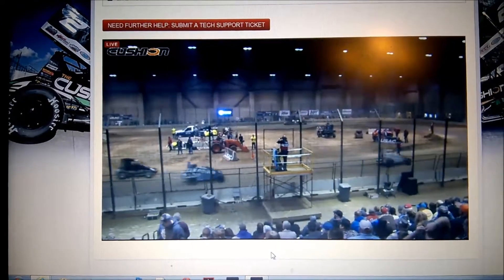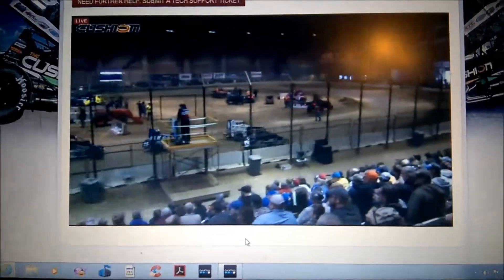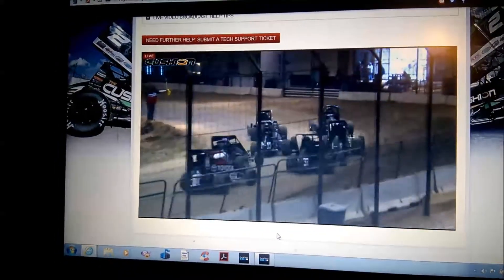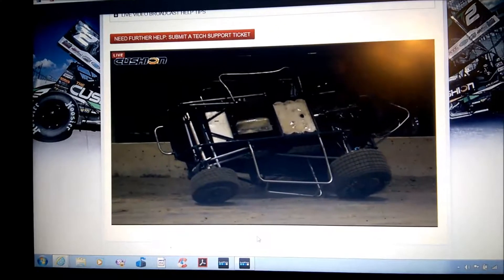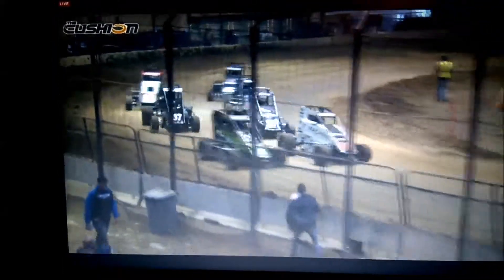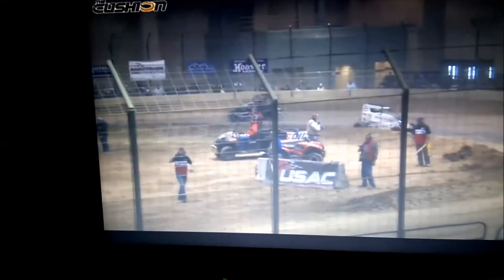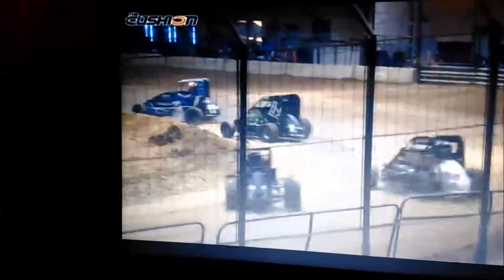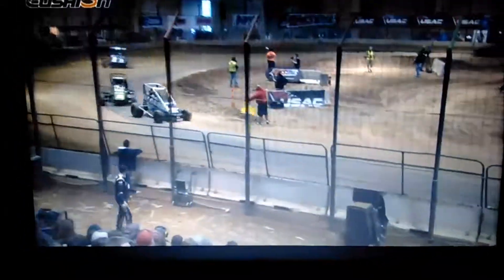Anton Hernandez @ Shamrock Classic 6th Heat_2016